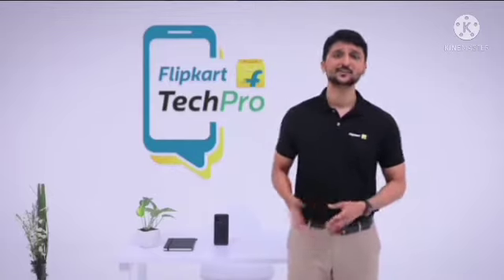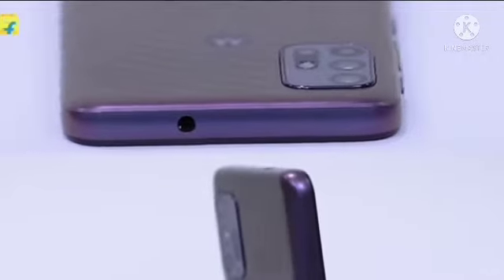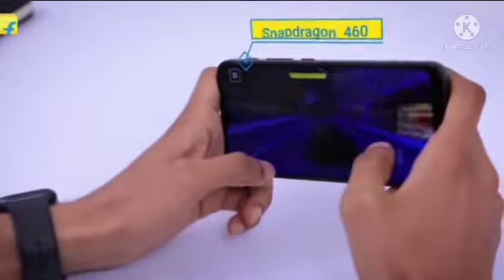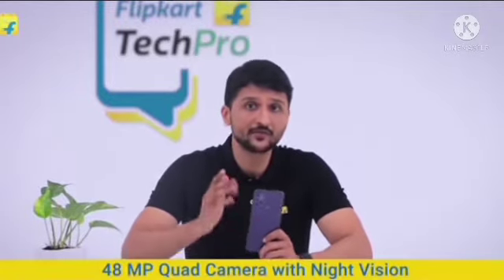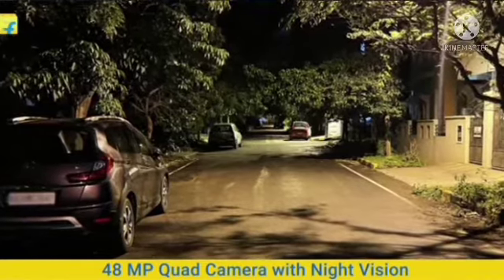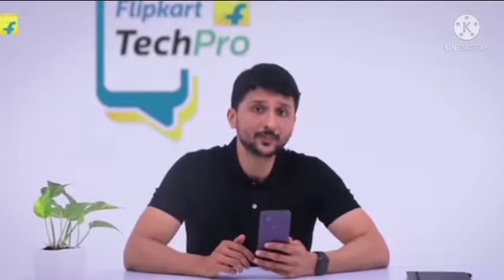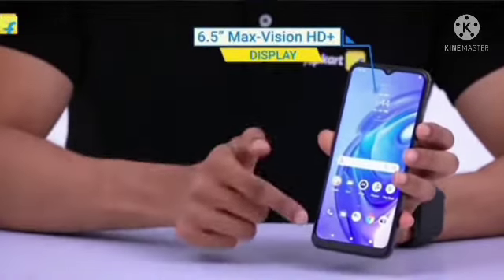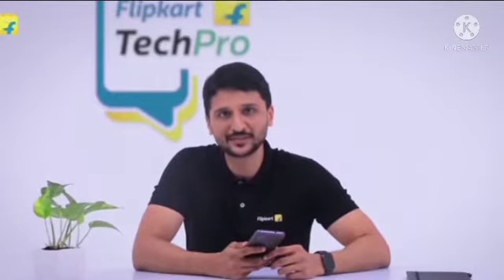moto g10 power features and first impression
dosto aaj ham dekhne wale hai moto g10 power ke feature performance and specifications.

your quire's

moto g10 power

moto g10 power features

moto g10 power unboxing

moto g10 power display test

moto g10 power gaming test

moto g10 power battery drain test

moto g10 power pubg test

moto g10 power bgmi test

best phone